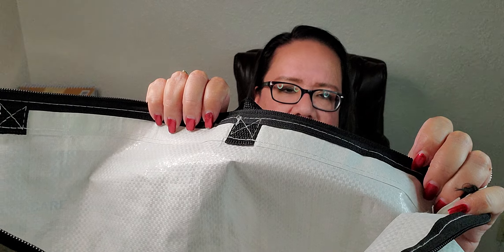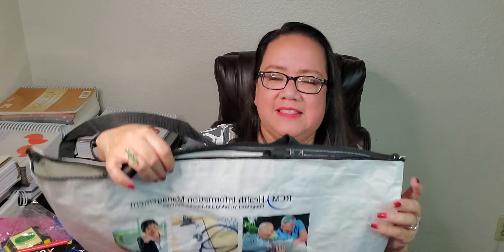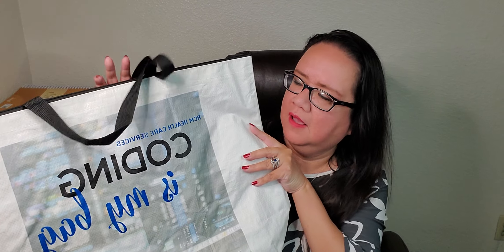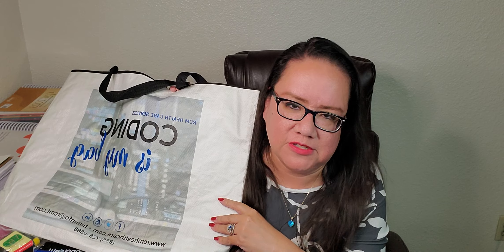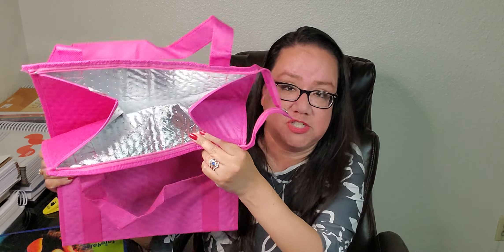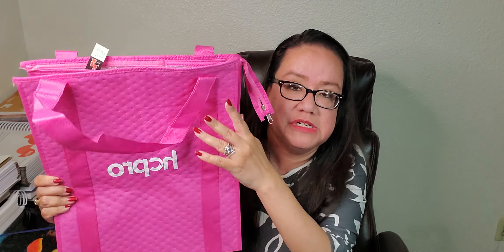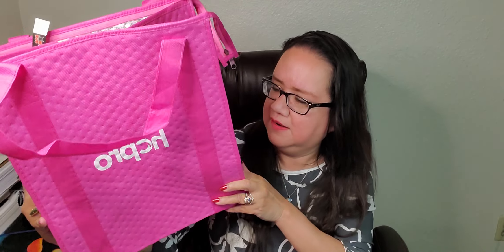TRAVEL TIPS TO MEDICAL CODING CONFERENCES AND GOODIES FROM AHIMA23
2023 CPC study guide:

The ONLY Health Information Management Program I recommend. This link is just for more information if you are interested in pursuing a degree in Health Information Management with WGU.

Like my dress? I got it at a boutique in San Antonio called Broadway Pinups. They have awesome dresses sizes XS to 4X. This is not an ad, just supporting small business.

OPTUM website
GO TO MEDICAL CODING SPECIALTY, THEN SCROLL DOWN TO BEST DEALS.

Resume review rate:
$150 for re-write resume and cover letter (cover letter creation if needed), 30 minute Zoom meeting.
7 day turnaround on re-writes.
Zelle or USPS money order payments accepted.
There are no refunds.

Interested in additional exercises for medical coding? Or what to know more about me? Higher levels include tutoring/one-on-one time! Minimum pledge is currently $10 per month. All funds go toward my continuing education.

INTERESTED IN LEARNING CDI?
CCDS EXAM STUDY GUIDE 4TH EDITION

Understanding Pathophysiology 7th edition
Understanding Pathophysiology 7th edition WORKBOOK

Optum Coder's Desk Reference for Procedures
ICD-10-CM and ICD-10-PCS CODING HANDBOOK WITH ANSWERS 2022 VERSION
CPC STUDY GUIDE 2022 EDITION
ESSENTIALS OF ANATOMY AND PHYSIOLOGY
ESSENTIALS OF ANATOMY AND PHYSIOLOGY WORKBOOK
PHARM (ACOLOGY) PHLASH CARDS
2022 CLINICAL CODING WORKOUT AHIMA

SHOP WITH ME:
DRY ERASE BOARD 24X36
HP DESKJET WIRELESS PRINTER
ASUS VIVOBOOK LAPTOP
COLESHOME L SHAPED DESK
ERGONOMIC OFFICE CHAIR

MEDICAL TERMINOLOGY: A LIVING LANGUAGE (AVAILABLE FOR RENT!!)

HIGHLY HIGHLY HIGHLY RECOMMENDED!!
ICD-10-CM AND ICD-10-PCS CODING HANDBOOK WITH ANSWERS 2019 (YOU CAN STILL USE THIS TO STUDY EVEN WITH 2023 EDITIONS--- I highly recommend for studying either the CCS or CCA exam)

PH AR MA COLOGY MADE EASY
DORLANDS DICTIONARY OF MEDICAL ACRONYMS AND ABBREVIATIONS

LAW, LIABILITY, AND ETHICS FOR MEDICAL OFFICE PROFESSIONALS
18 PACK ANATOMY POSTERS
ANATOMY FLASHCARDS
Like my M&M blue mug?

ICD-10-CM EXPERT FOR PHYSICIANS 2023
ICD-10-PCS (SPIRAL BOUND) 2023
HCPCS LEVEL II 2023